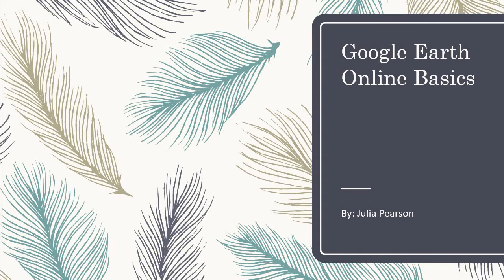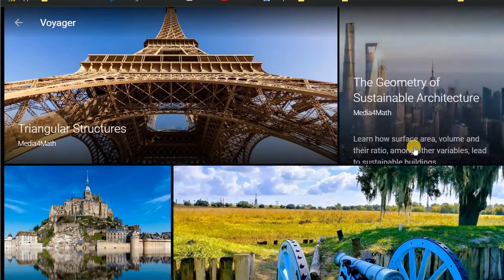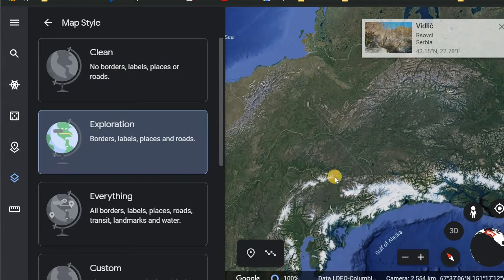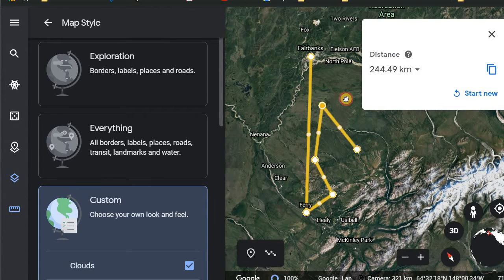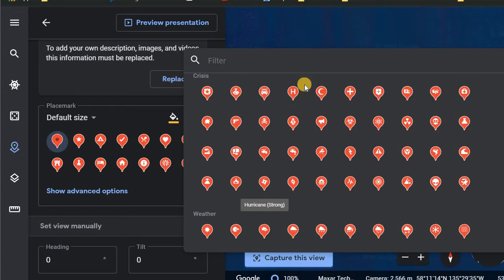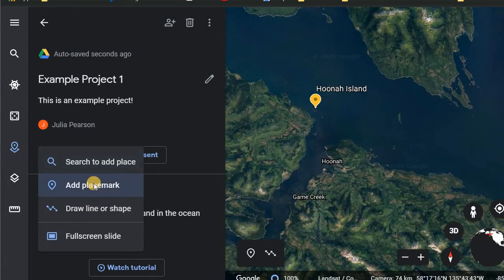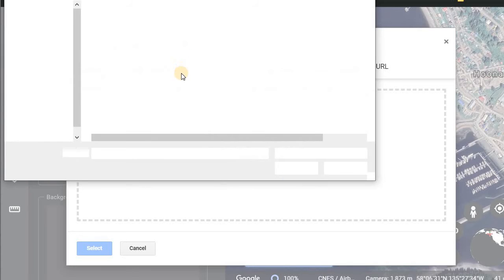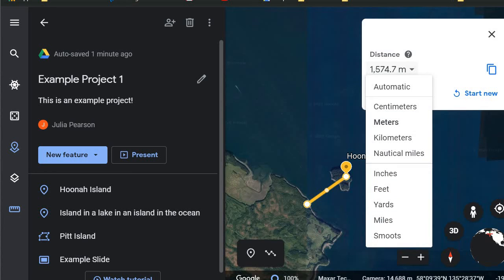Google Earth Online Basics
A super simple video on Google Earth Online use.